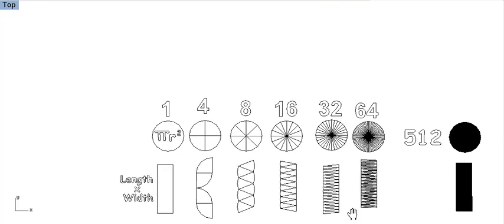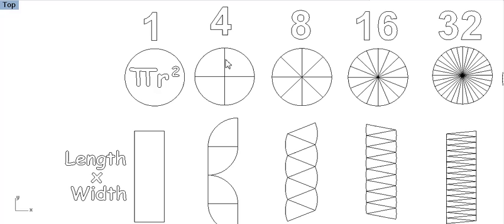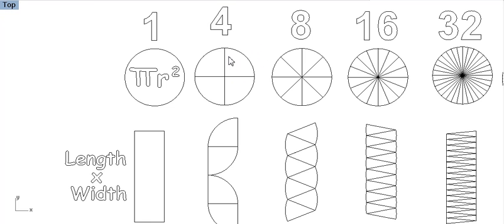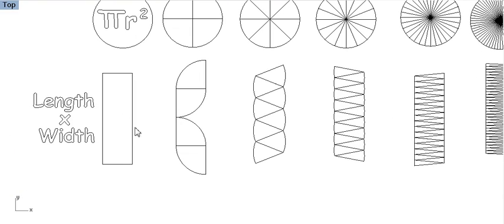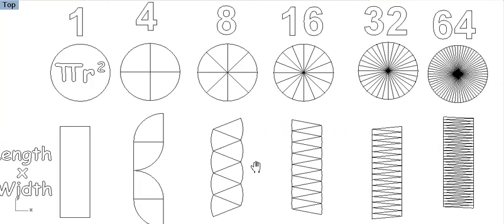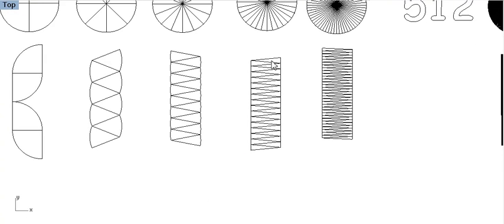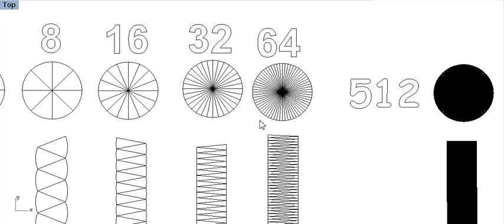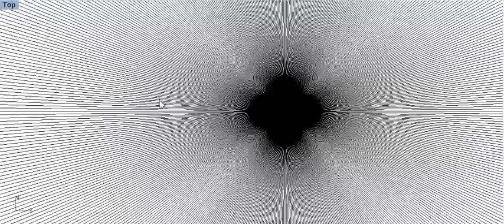A simple proof that the formula for finding the area of a circle really works